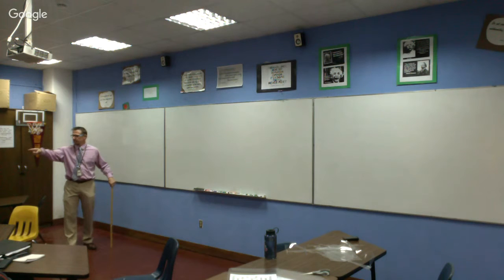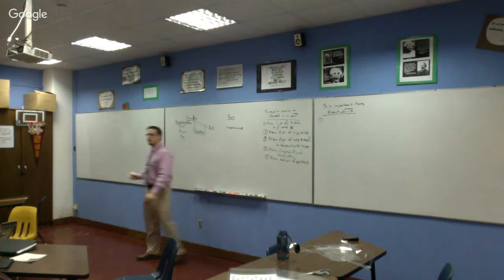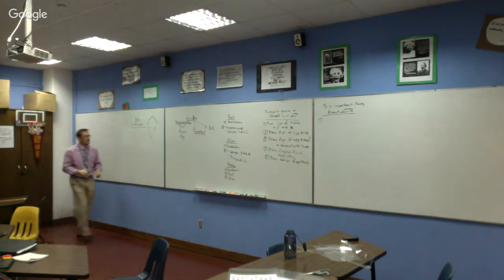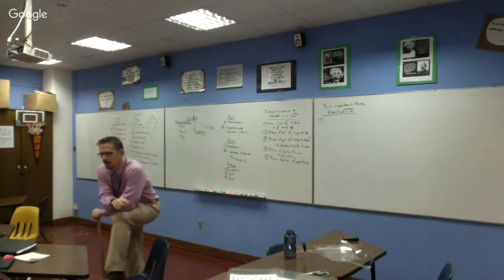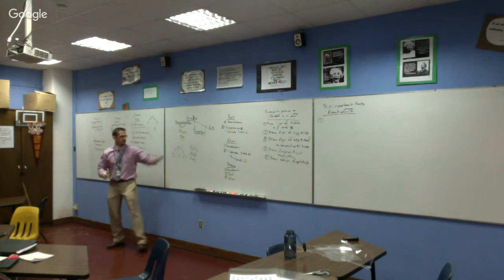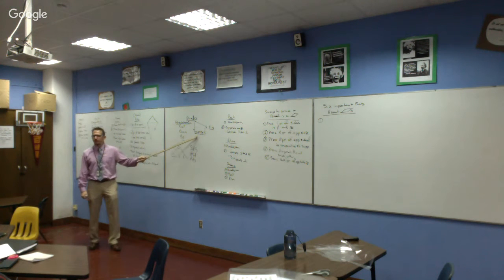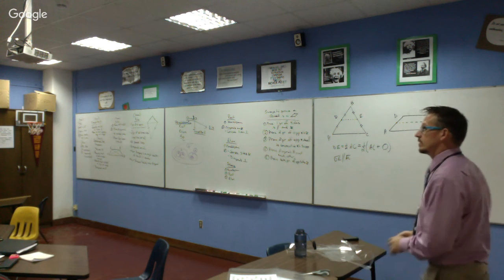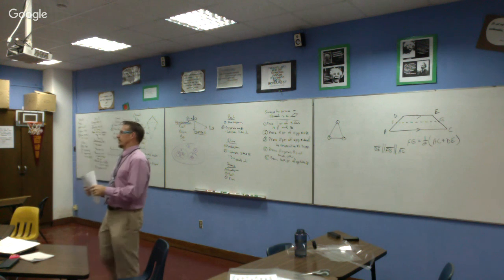Proving Special Quadrilaterals